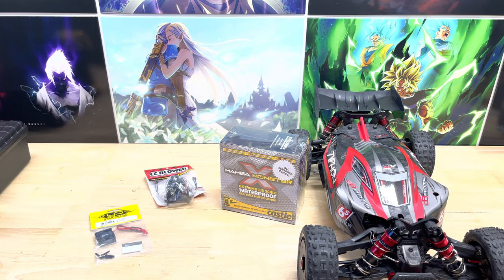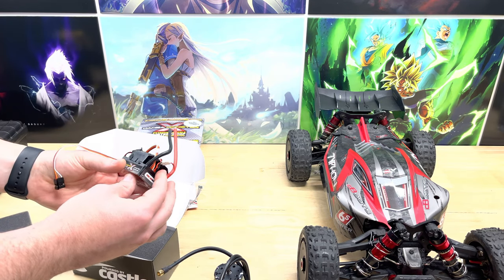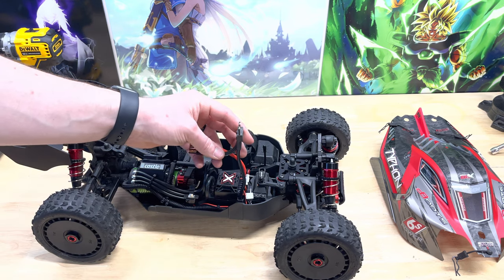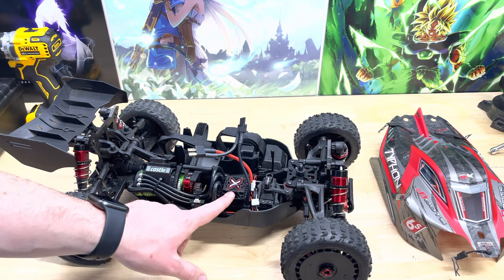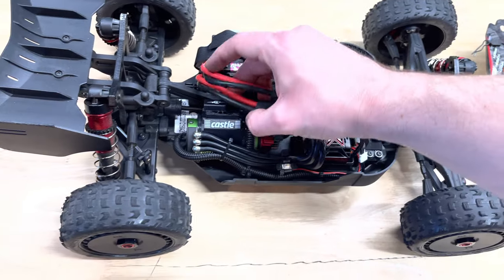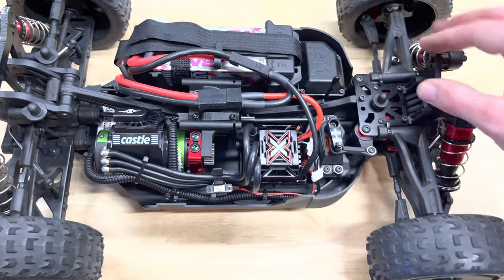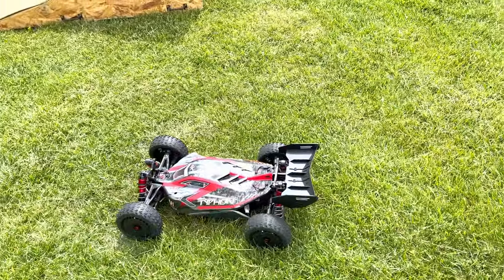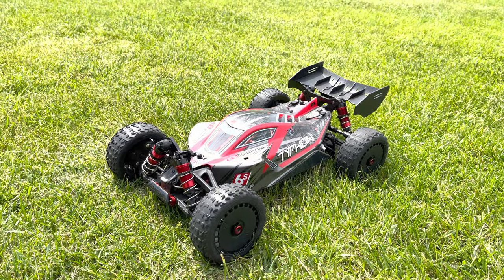Arrma Typhon | Castle 1515 2200KV with MMX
In this video I go through what upgrades I am doing to my Arrma Typhon 6S v5 and then we take it for a quick run.